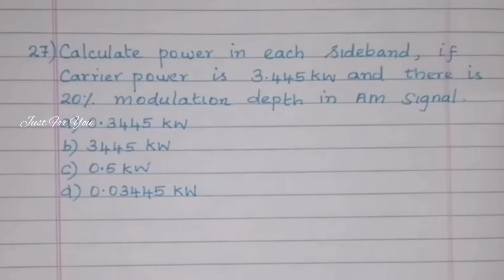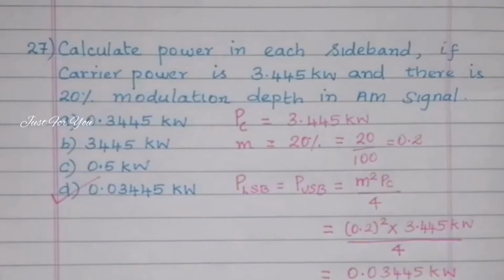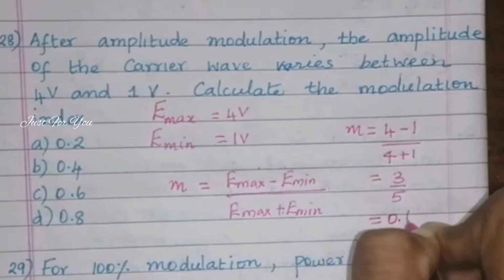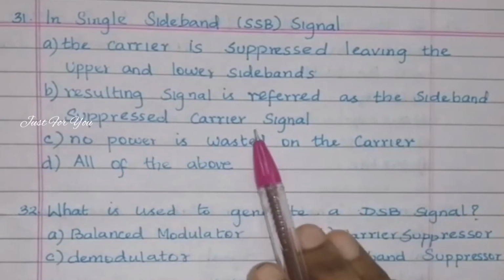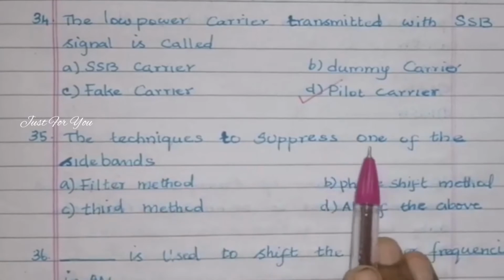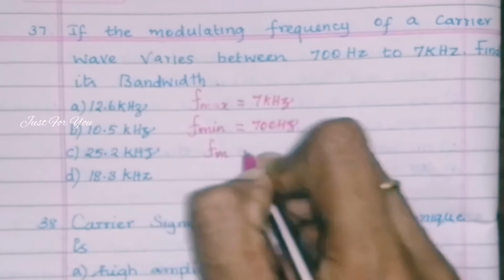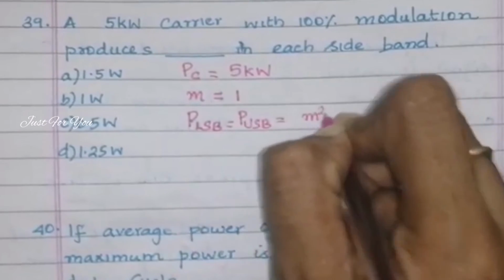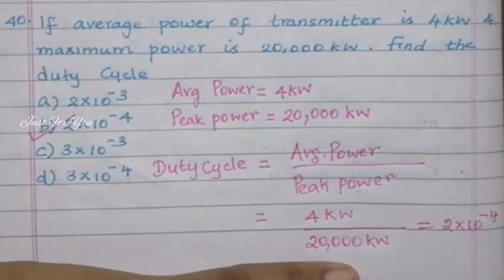Analog Communication TRB Polytechnic TANCET TNEB ECE Exam Preparation ECE Dept Competitive exam